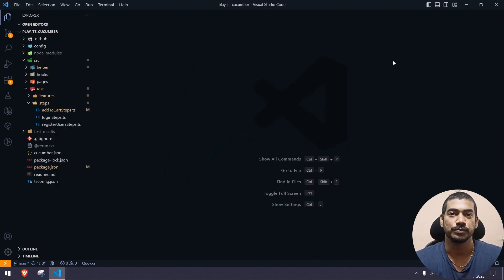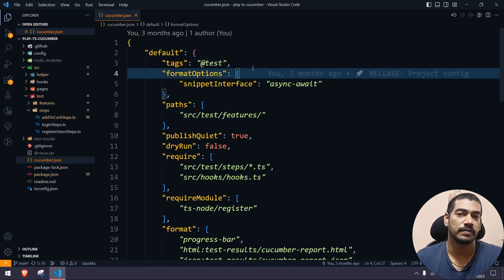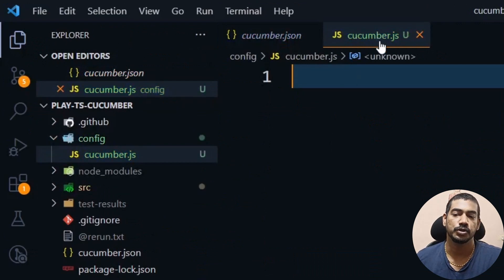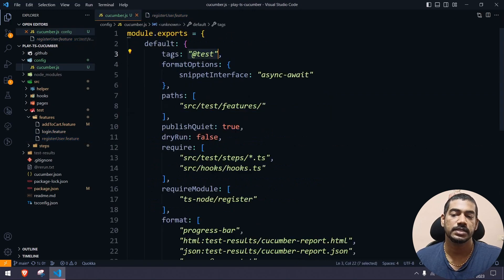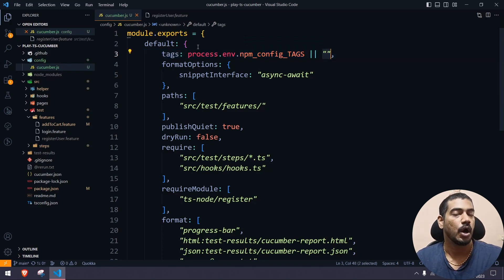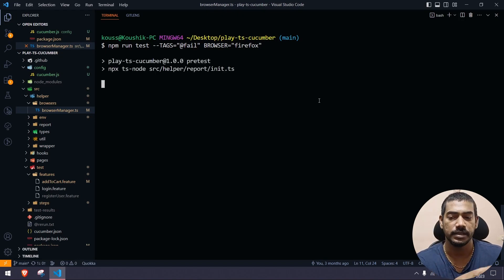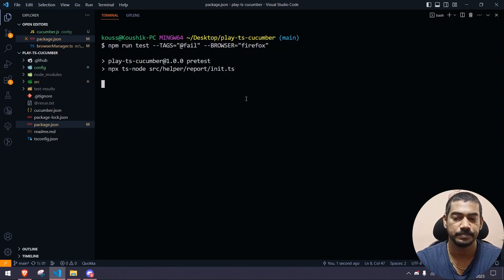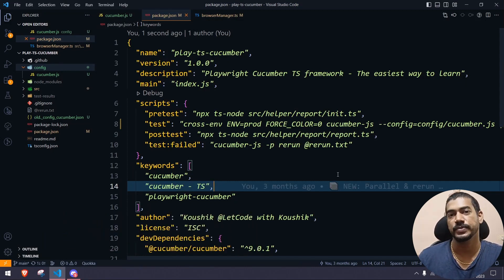Pass Tags from CLI | Playwright & Cucumber - Typescript | Part 11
In this video, we will explore how to efficiently execute test cucumber scenarios by passing command line arguments, allowing us to configure the browser mode or enable headless mode.

Passing command line arguments from the Node terminal provides several benefits:

Flexibility: Command line arguments allow you to provide input to your Node.js application dynamically. Instead of hard-coding values within the script, you can pass arguments during runtime, making your application more versatile and adaptable.

Customization: Command line arguments enable users to customize the behavior of your Node.js application. They can specify options, settings, or parameters specific to their needs, allowing for a personalized and tailored experience.

Automation: By passing command line arguments, you can automate tasks and processes. You can create scripts that accept input from the command line, such as file paths, configurations, or data to process. This automation capability is particularly useful for batch processing, repetitive tasks, or scheduled jobs.

Testing and Debugging: Command line arguments make it easier to test and debug your Node.js application. You can simulate different scenarios by passing specific values or flags, helping you identify and resolve issues more efficiently. It provides a convenient way to run specific test cases or toggle debugging features.

Integration: Command line arguments facilitate integration with other tools, scripts, or systems. They allow your Node.js application to interact with external programs, scripts, or pipelines, enabling seamless collaboration and integration within a larger ecosystem.

Script Parametrization: Command line arguments can be used to parameterize your Node.js scripts. Instead of hard-coding values, you can pass them as arguments, making your scripts reusable and adaptable to different scenarios.

User Interaction: Command line arguments can prompt user interaction, enabling your Node.js application to ask for input during runtime. Users can provide responses, options, or decisions through command line arguments, enhancing the interactivity and usability of your application.

In summary, passing command line arguments from the Node terminal enhances the flexibility, customization, automation, testing, integration, parametrization, and user interaction capabilities of your application, making it more powerful, versatile, and user-friendly.

Chapters:
0:00 Playwright Cucumber - Part 11
0:40 JSON to JS config
4:02 Set command line
5:43 What is || true?
9:22 Passing multiple args
11:51 Fix report junk characters
15:03 What's next?

Tamil Youtube Channel:
UPI: koushik350-1@okaxis

SOCIAL